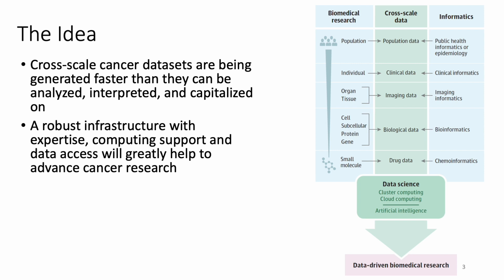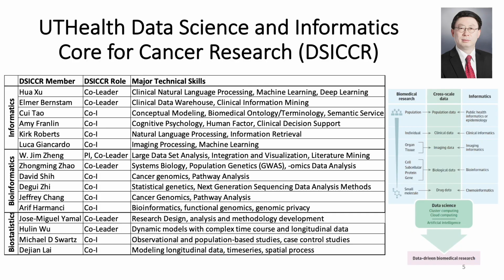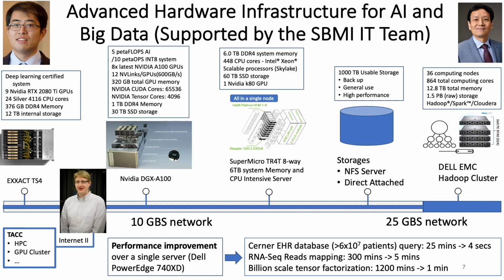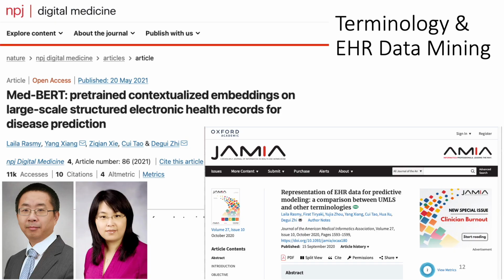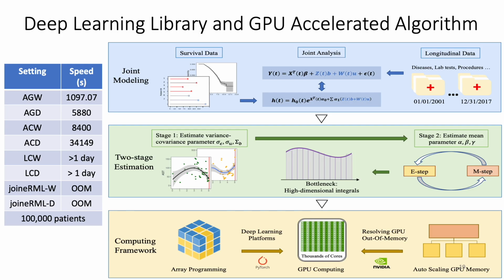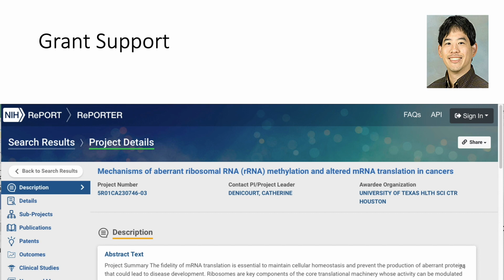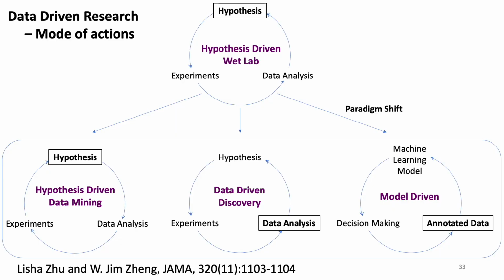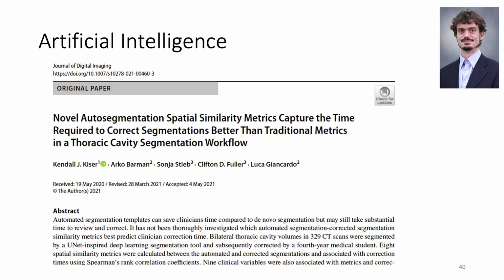DSICCR: Data Science and Informatics Core for Cancer Research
DSICCR: Data Science and Informatics Core for Cancer Research at the University of Texas Health Science Center at Houston

A presentation on how to set up a data science core facility to support cancer research through team science.